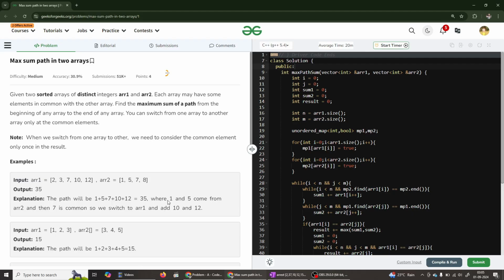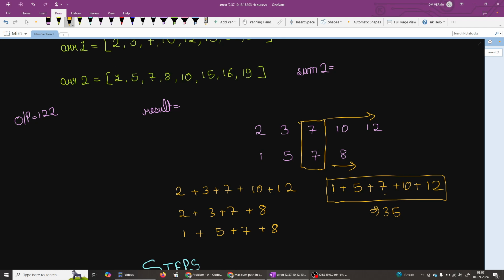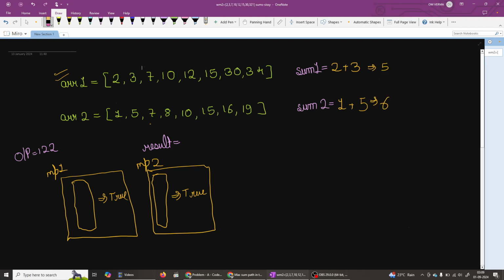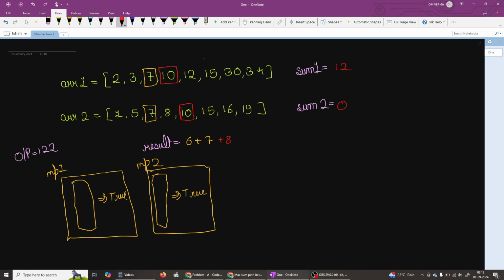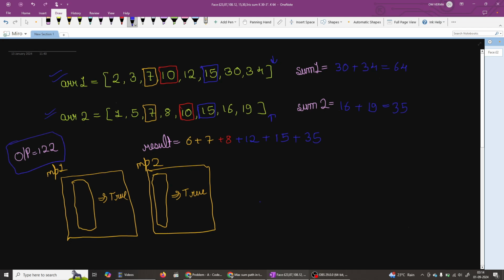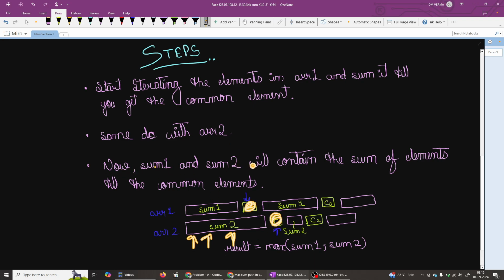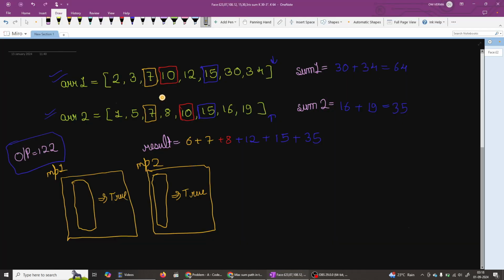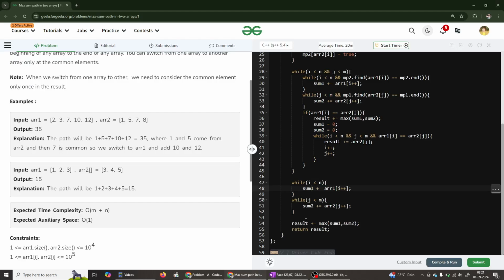Max sum path in two arrays | GFG POTD | Dry Run & Explained